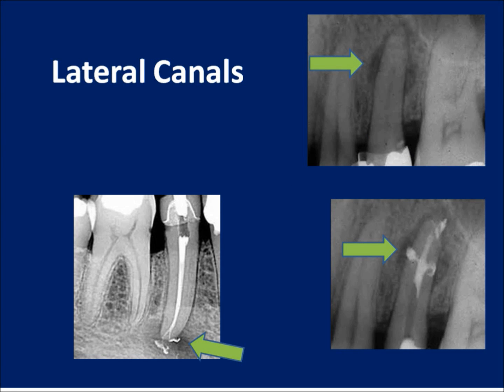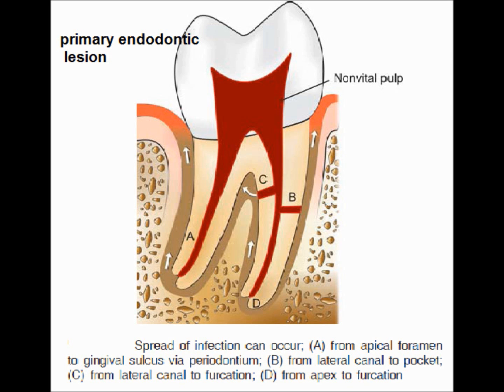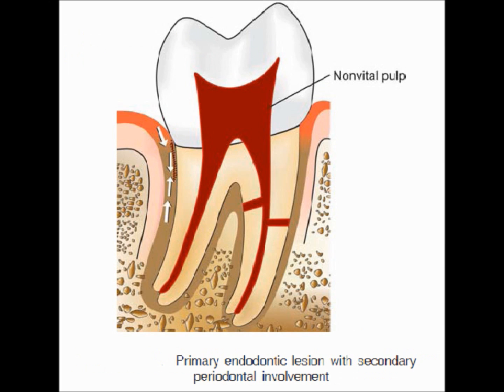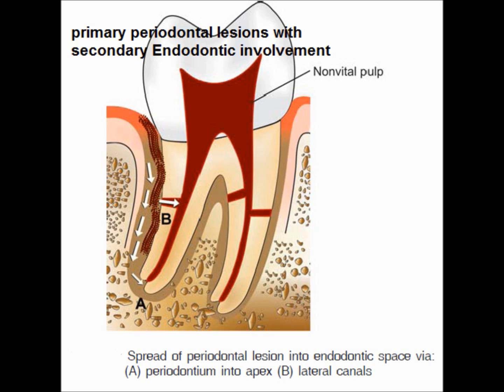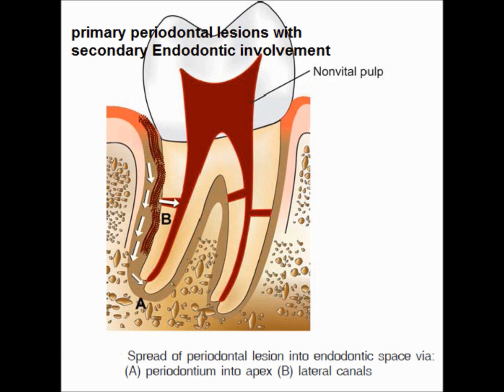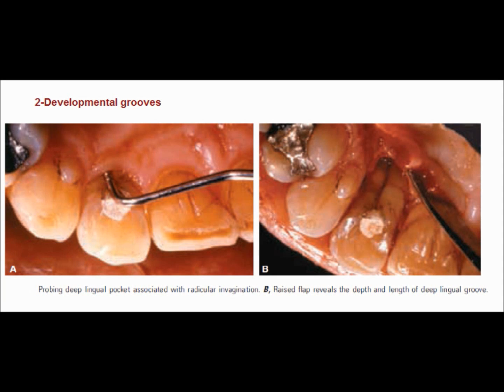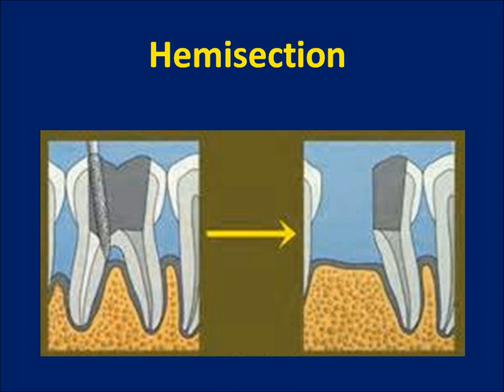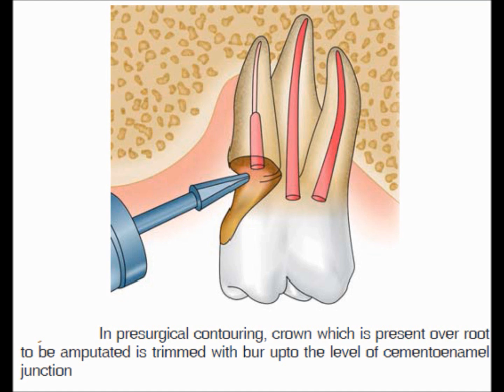Endodontic_periodontal relation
Prof.Dr.Mohammed Rasheed